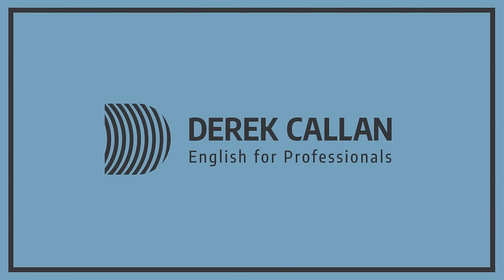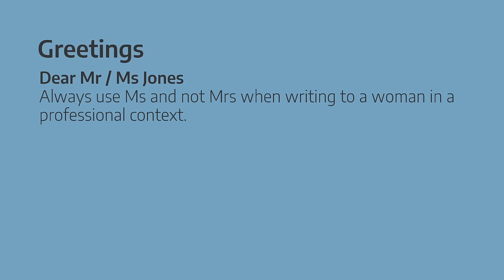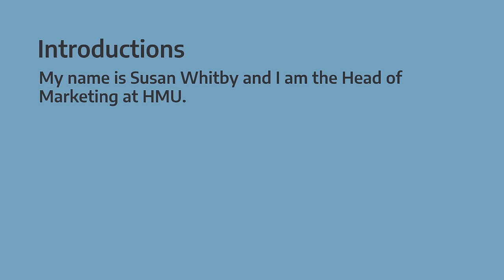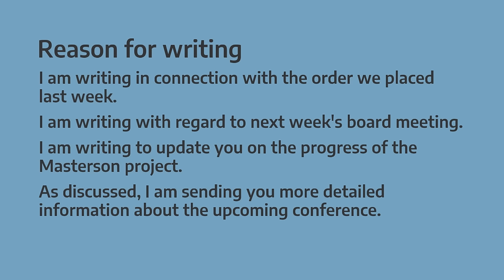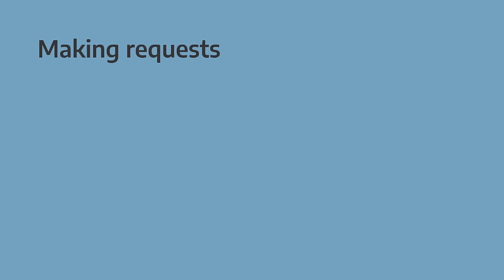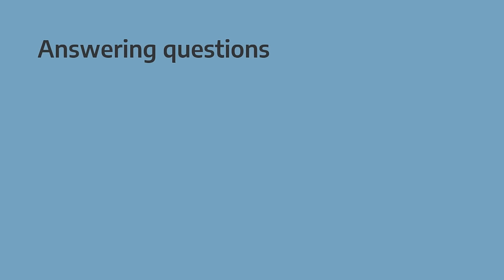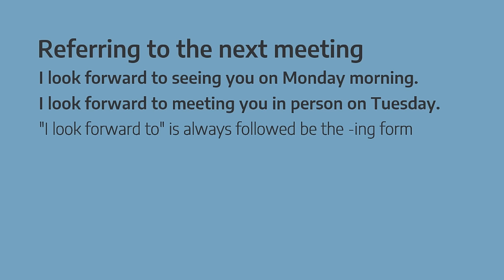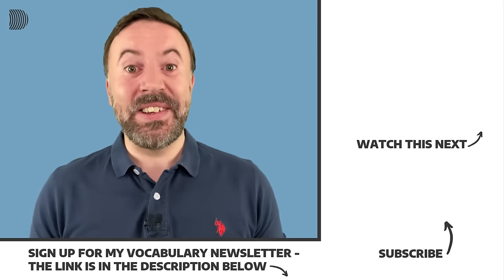21 Phrases For Formal Emails - Business English (FREE E-phrasebook)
If you need to write formal emails for work, then this is the lesson for you! Learn 21 of the most common formal email phrases in this short Business English lesson.

Greetings
Dear Mr/Ms Jones
Always use Ms and not Mrs when writing to a woman in a professional context.

In formal emails we always use the surname, so if the person’s name is Mary Franklin, don’t write Dear Ms. Mary or Dear Ms. Mary Franklin, write Dear Ms. Franklin

Dear Sir/Madam

Introducing yourself – name, job title and company
My name is Susan Whitby and I am the Head of Marketing at HMU.

Friendly opening – this all depends on your relationship with the person. If you know someone a little better, but still have a formal relationship it might be nice to use a phrase like this at the beginning of your mails.
I hope everything is going well.
I hope you had a nice Christmas.

Referring to the last contact between you
It was lovely meeting you at the sales conference last week.
It was nice talking to you on the phone earlier.
Thank you for your mail last week.

Reason for writing
I am writing in connection with the order we placed last week.
I am writing with regard to next week's board meeting.
I am writing to update you on the progress of the Masterson project.
As discussed, I am sending you more detailed information about the upcoming conference.

Giving information
I would like to inform you about the results of our customer survey.

Attachments – don’t write "I have enclosed" in an email – we only use that for letters
I have attached a pdf with the most relevant information.

Making a request
Could you please let me know if you can attend the event next week?
I would appreciate it if you could send me the documents this week.
Would it be possible to deliver the goods one week earlier?

Making arrangements
I was wondering if you would be available for a meeting next week.
Would 10am be a suitable time?
I am afraid I am not available on Wednesday. Would Thursday work?

Confirming
I would like to confirm our meeting for 3pm on Wednesday the 11th.

Answering questions
In answer to your first/ second/ third/ last question…
To answer your question about…

Closing line referring to the next meeting
I look forward to seeing you …

Closing
Best regards, …